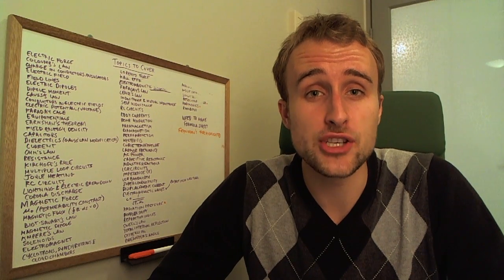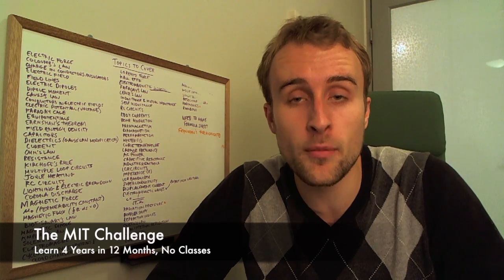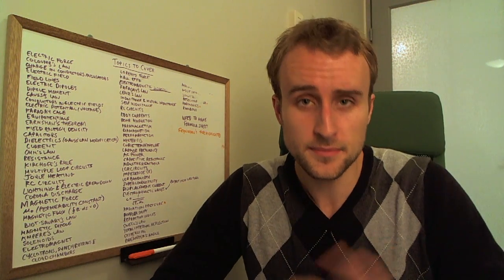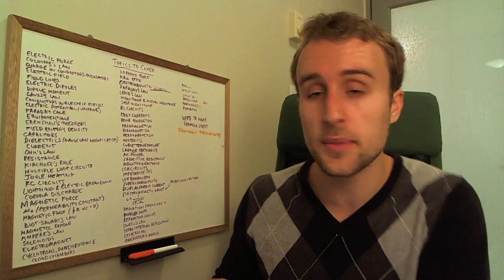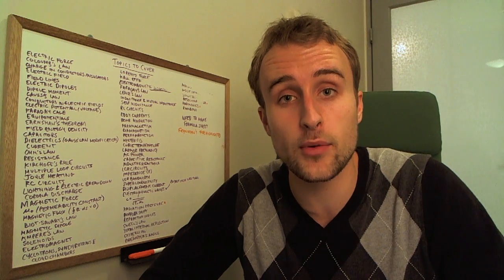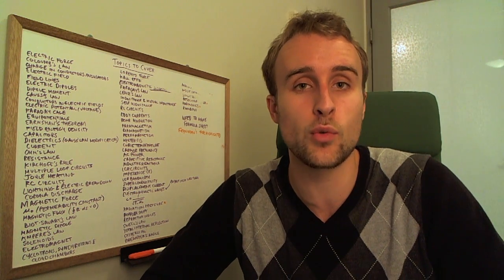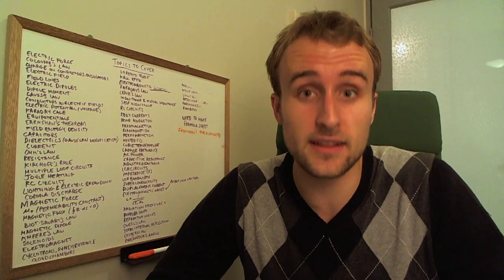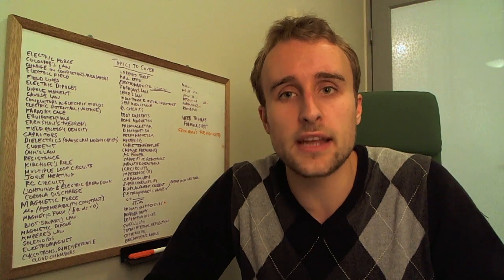Week Three - Electricity and Magnetism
To learn more about the challenge, access free online courses and materials, check out